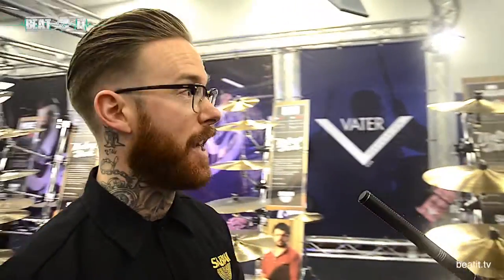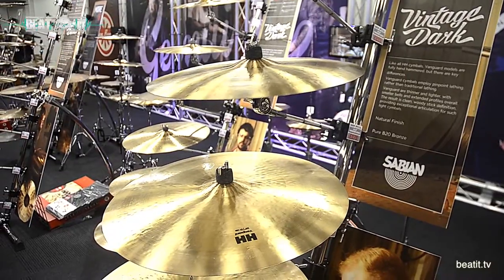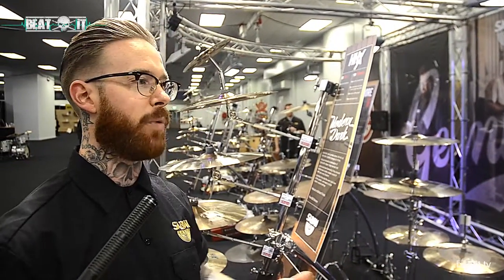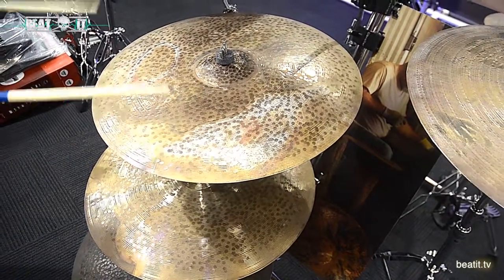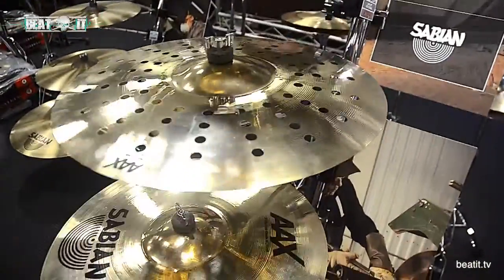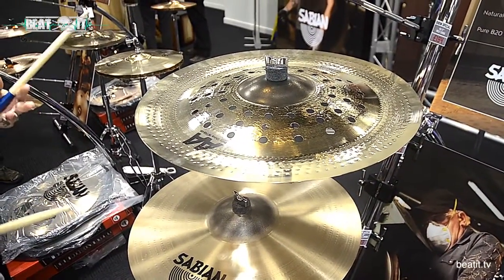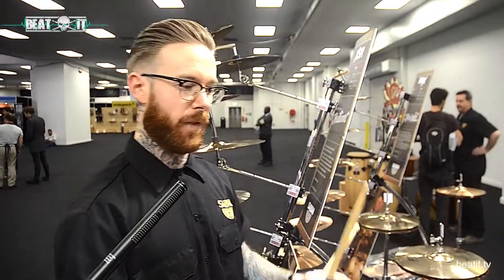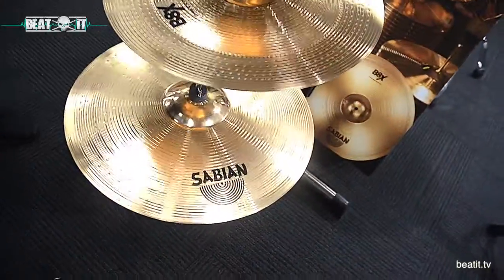BeatIt at London Drum Show 2016: Sabian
BeatIt team visits Sabian's booth at LDS 2016. Our host is Tom Winch - Artist Relations Manager for the brand's UK distributor Westside Distribution. Enjoy!